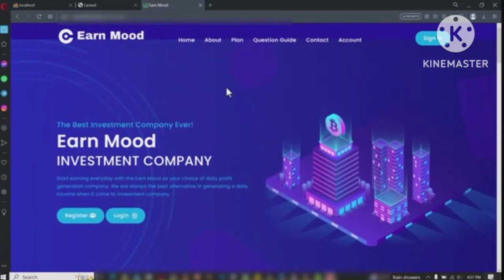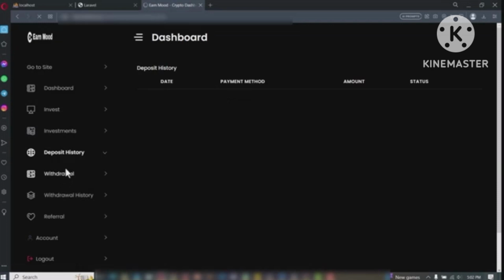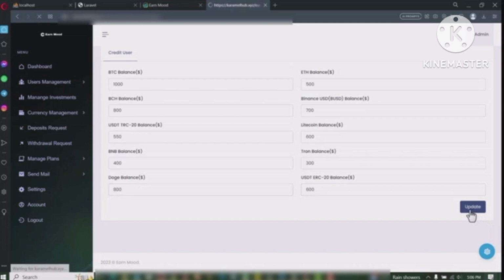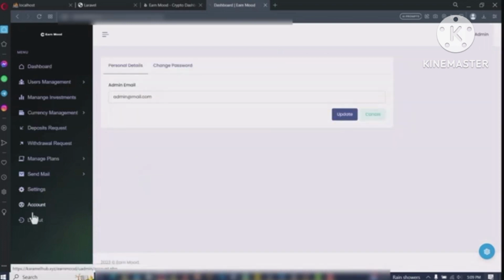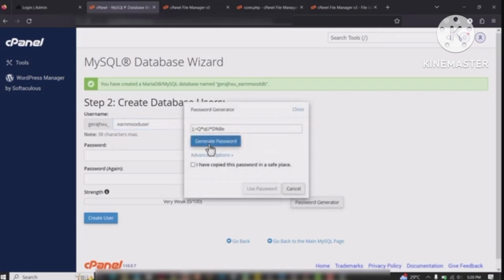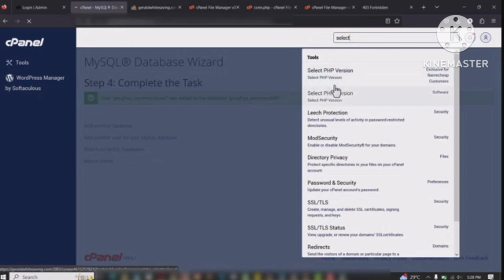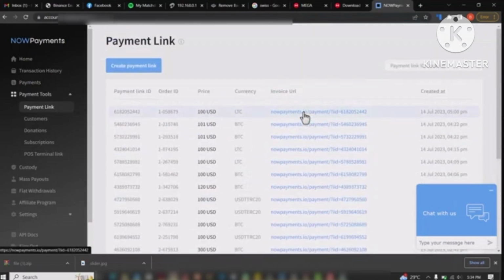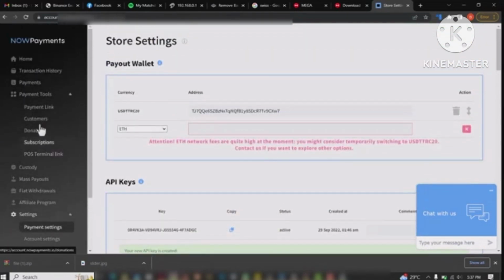HOW TO CREATE A BEAUTIFUL INVESTMENT WEBSITE/BLOG IN ANY COUNTRY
In this YouTube, you'll learn how to create an investment website to help generate income for your lifetime.

This beautiful website will allow you to get access to your customers' panel for easy error configuration.